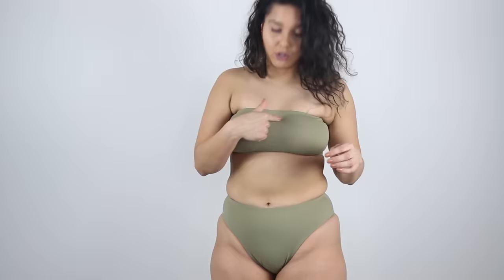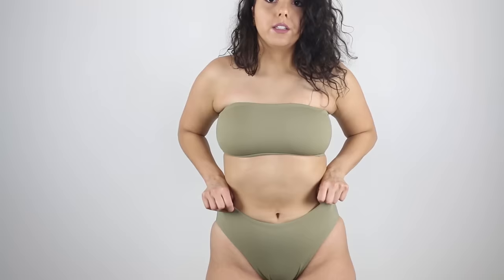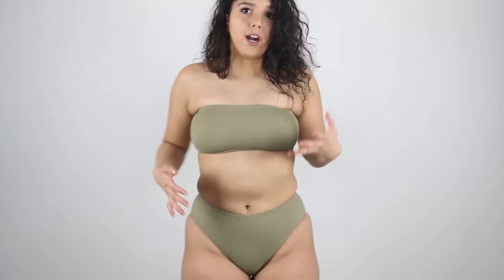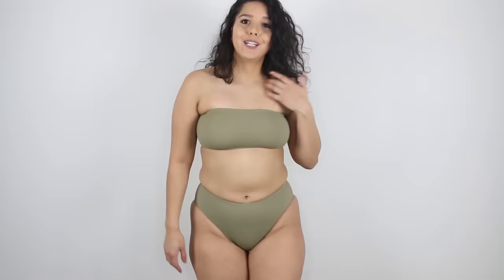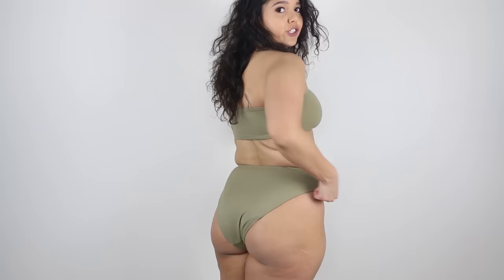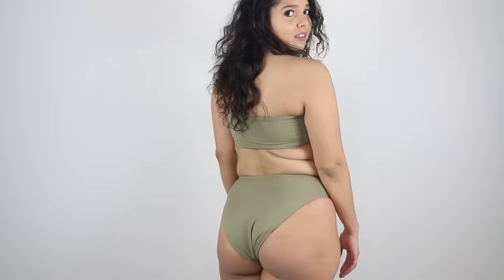ūnika Review | Swimwear for ALL Shapes and Sizes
I know... I kept you guys waiting LOL I had some issues with lighting and filming (ended up reshooting part of the upload).

I am so thrilled ūnika reached out to me and I REALLY loved these comfortable functional swimsuits.  I know these are more conventional, full coverage, swimsuits that aren't just a fashion statement.  Swimsuit shopping can be really frustrating for women, especially trying to find anything that's tailored to fit a particular size and shape.  I want to also note that they do custom suits (shout out to all the females who wear one size in a bikini top and a completely different size in a bottom)- so if you're one of these women who would greatly benefit from a custom suit make sure you go check them out!

My measurements:
Waist - 30in.
Hips - 42in.

Swimsuit Sizes AND Links (in the order they appear):
RENATA - MEDIUM - AZUL